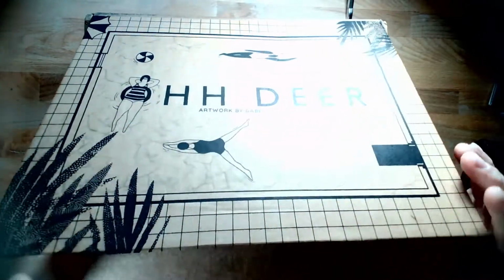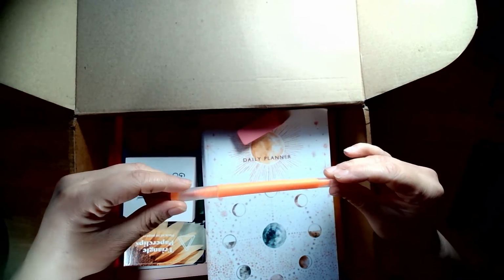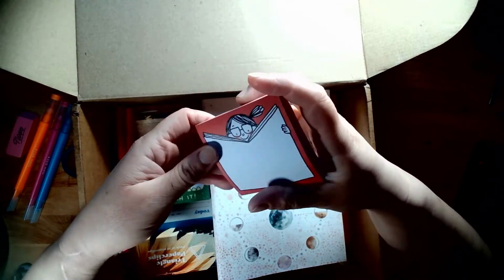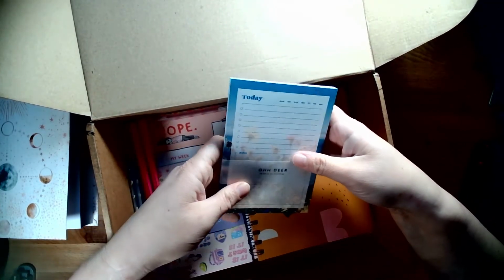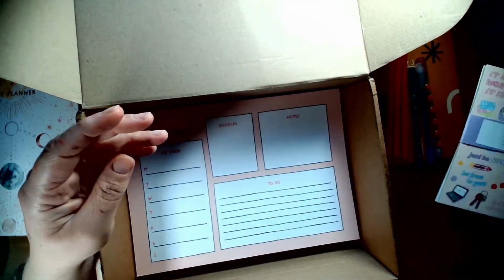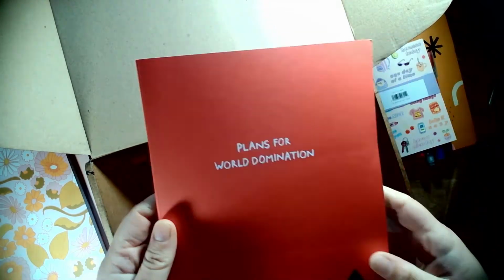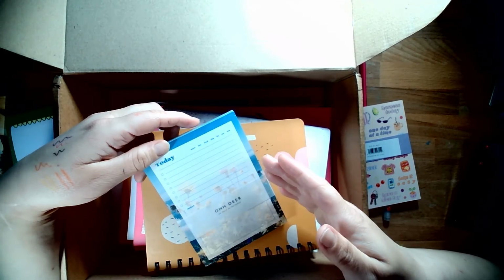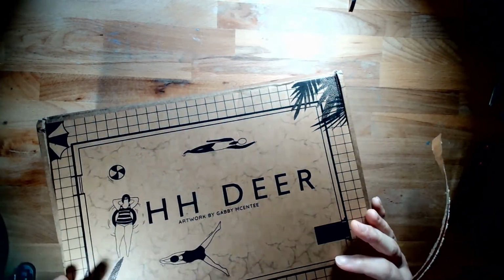That's One Giant Box Of Mystery Stationery! Ohh Deer Have Got Me Again.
If you love a bit of stationery, this is the video for you. All lovely Papergang goodies

No Music

Recordig set-up:
Aoni Full HD1080p
Aokeo AK-60 Professional USB Streaming/Podcast Microphone
Drembo M4 mini mixer
1 Fudesy continuous lighting, table top, 60 LED panel light
OneOdio Studio Pro-50 headphones (they're vegan)

MS camera app for capturing video (any recommendations for better apps/software always gratefully recieved)
Adobe Premier Pro for editing, voiceover etc. (again, any recommendations for better apps/software always gratefully recieved)